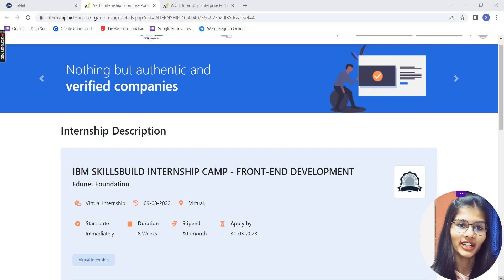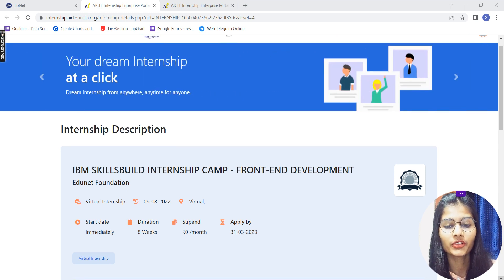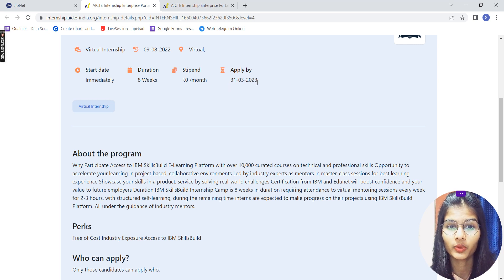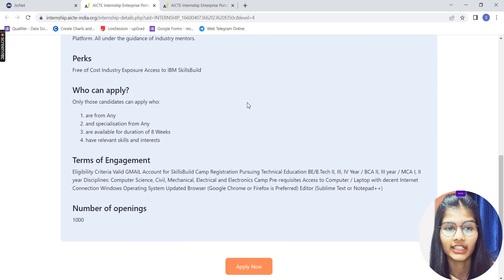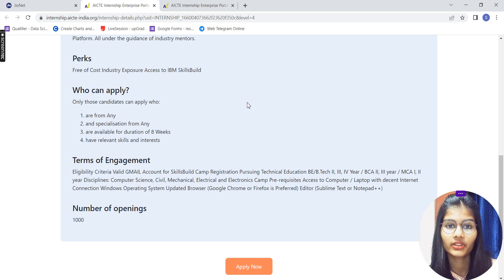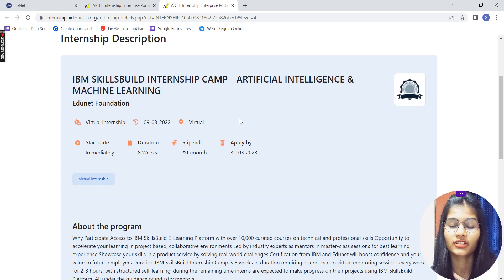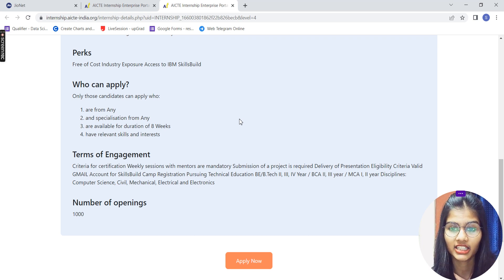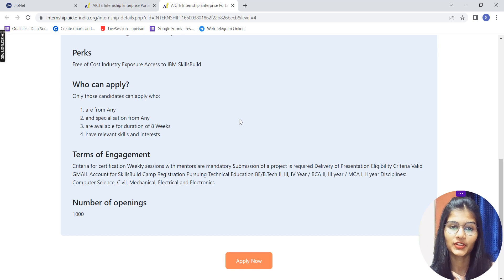IBM AI & ML and web development Internships Openings | Future ready talent | College students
In this video I have told you about the IBM internship in which you can apply for the web development and AI & ML roles.